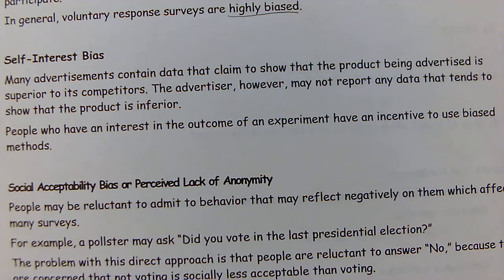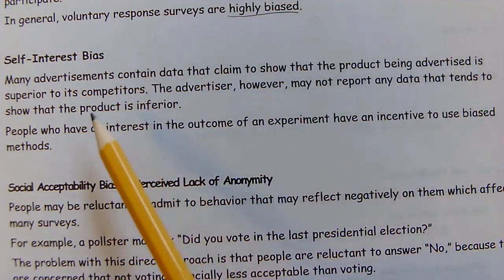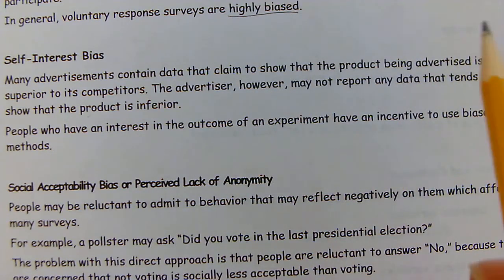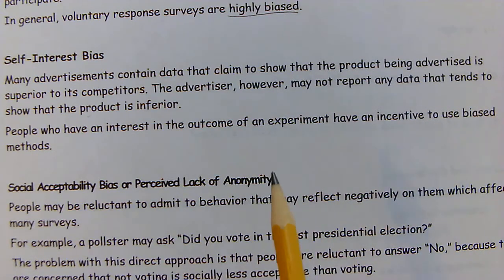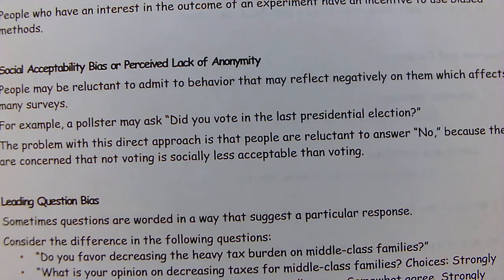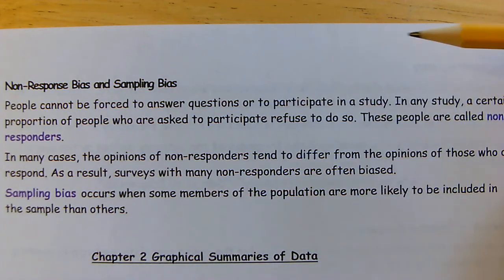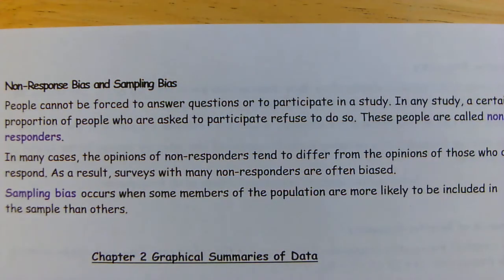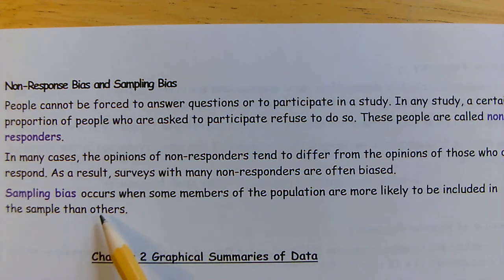1.4 Bias in Studies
1.4 Bias in Studies